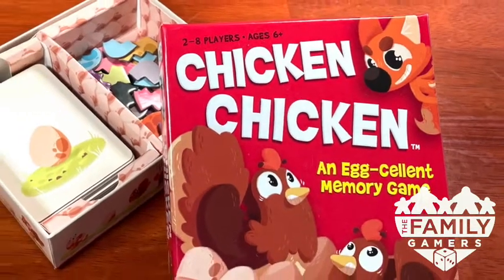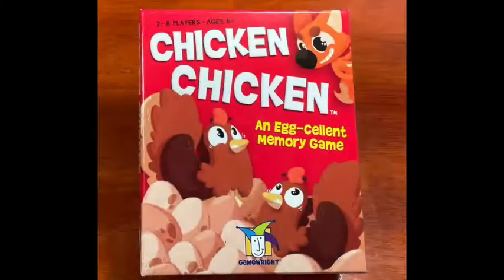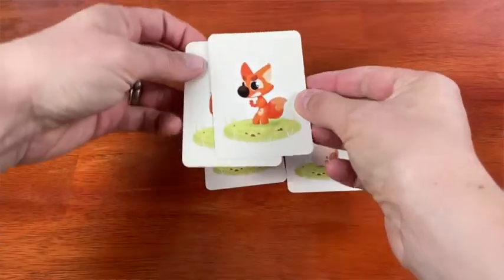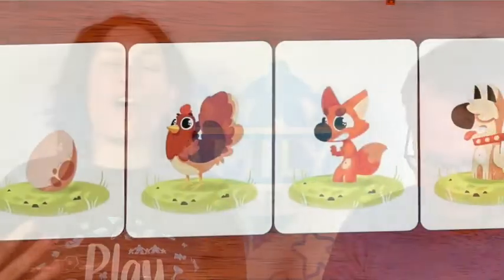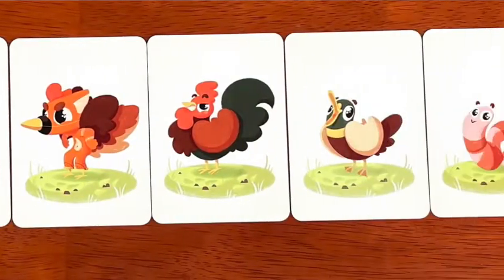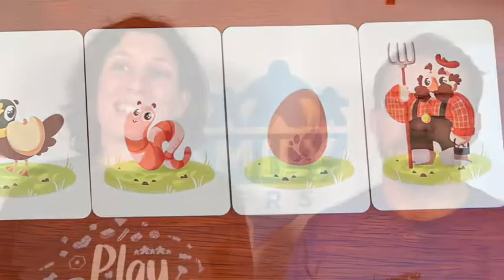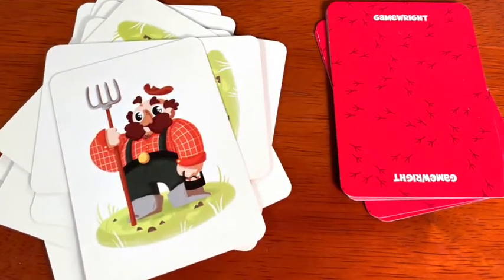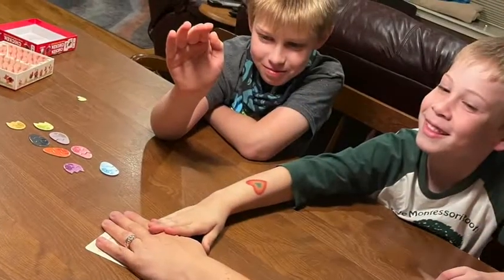Chicken Chicken - review in a SNAP!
Which came first, the chicken or the egg?

In Chicken Chicken, test your memory by counting eggs that come up - without being covered by chickens. Sound easy? It's not...

The Family Gamers review Chicken Chicken in our quick GAMES format:

0:00 Intro

0:16 Game
0:31 Art
0:56 Mechanics
3:07 Expectations
3:47 Surprises

4:35 Recommended?

Like Anitra's shirt?

The Family Gamers received a copy of Chicken Chicken from Gamewright for this review.